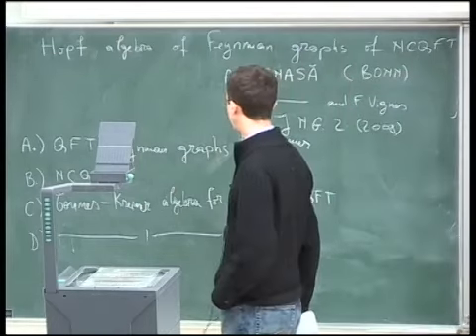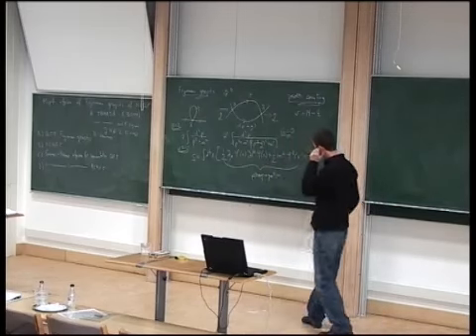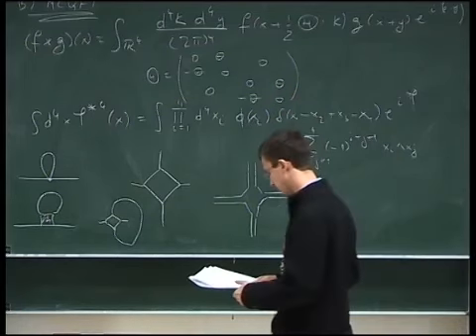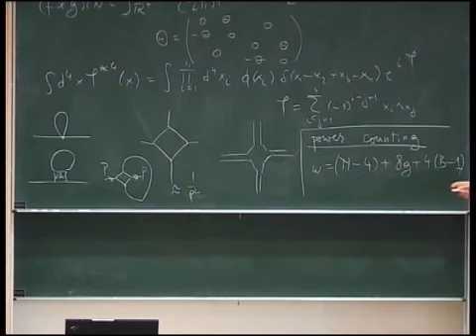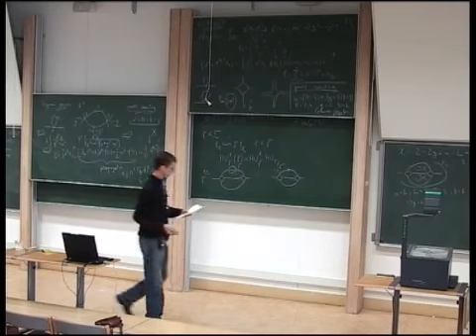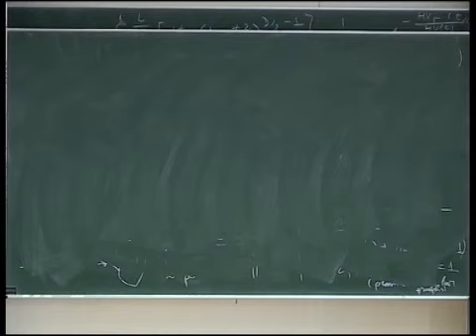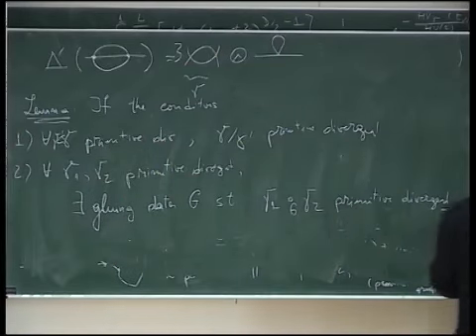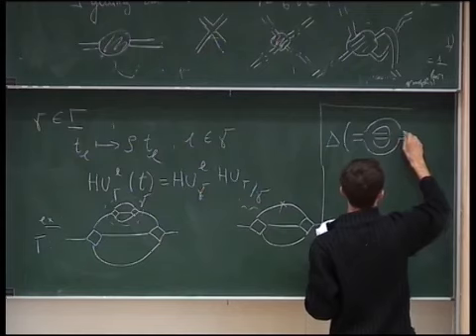Prof. Adrian Tanasa | Connes-Kreimer Hopf algabra for non-commutative field theory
Title: Connes-Kreimer Hopf algabra for non-commutative field theory
Speaker: Professor Adrian Tanasa (Université Bordeaux 1)
Date: 10th Apr 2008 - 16:15 to 17:00

🗓️ Event: (CSMW03) Combinatorial identities and their applications in statistical mechanics